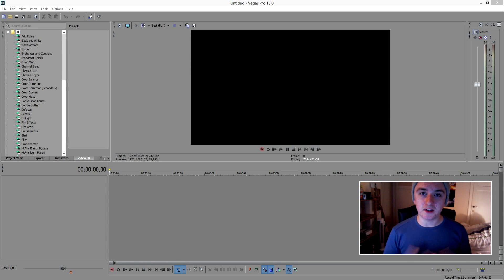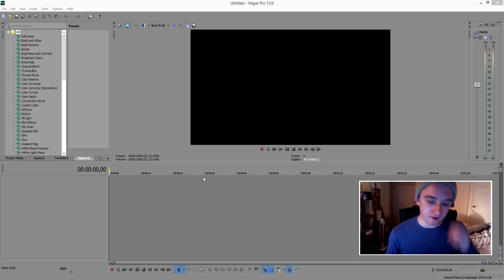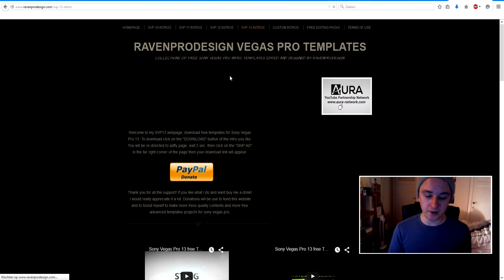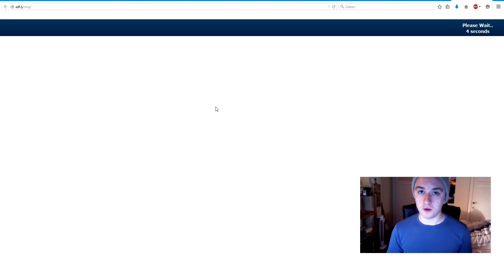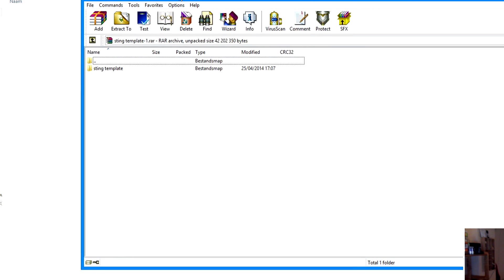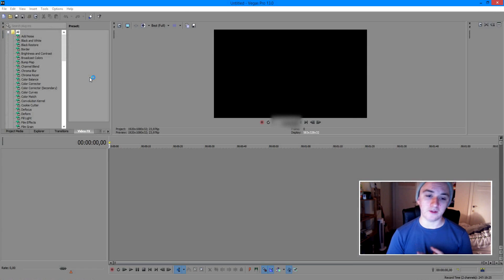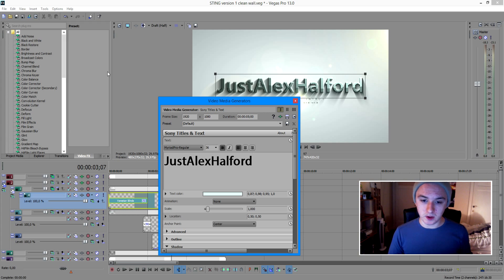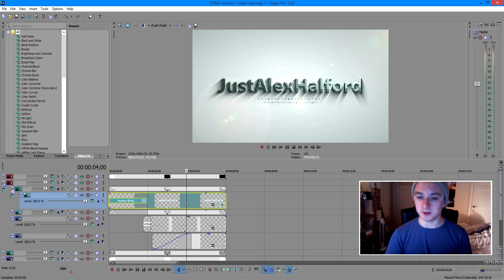Sony Vegas Pro 13: How To Make An Intro Using A Template - Tutorial #30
- - In this video I'll be showing you how to make an intro using a template. It's done in the video editing software called Sony Vegas Pro 13. You can use Final Cut, iMovie, Vegas Pro 9, 10, 11, 12 and 13.

Merchandise!

Much love
-A